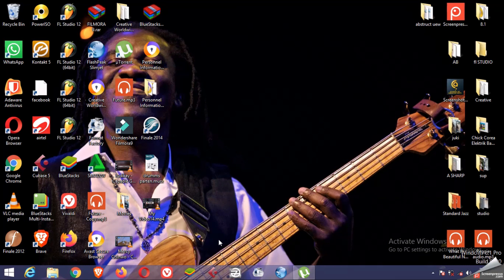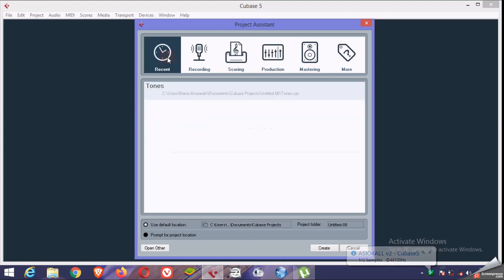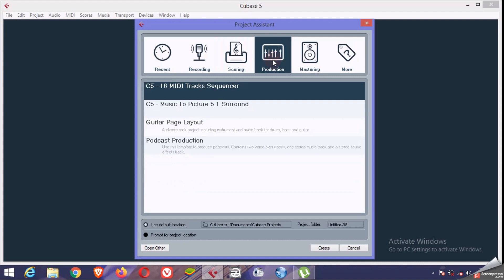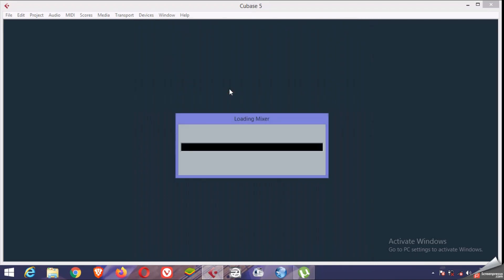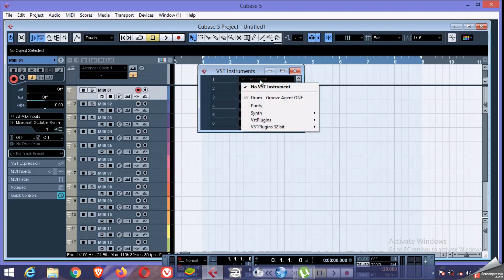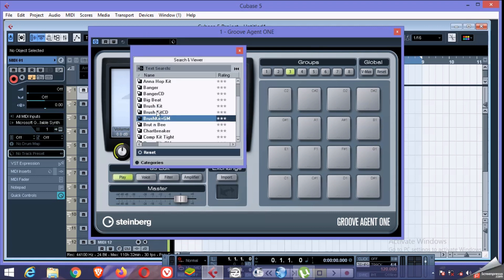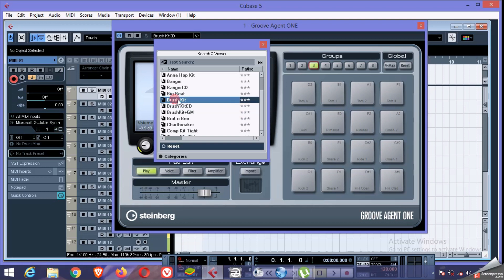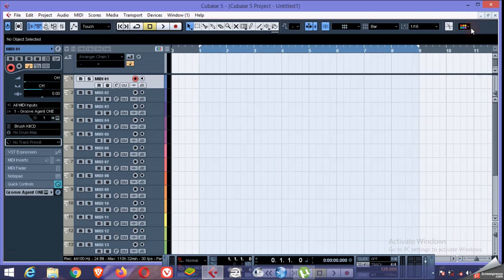Cubase beginners lesson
How to operate Cu-base using channels